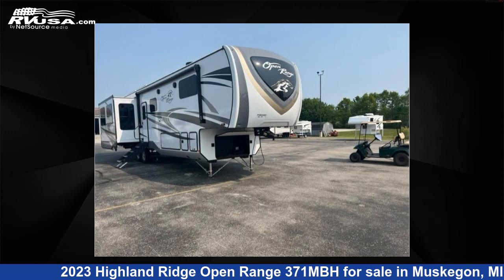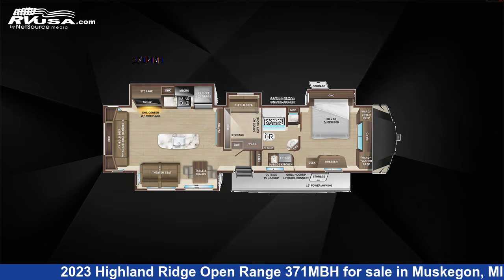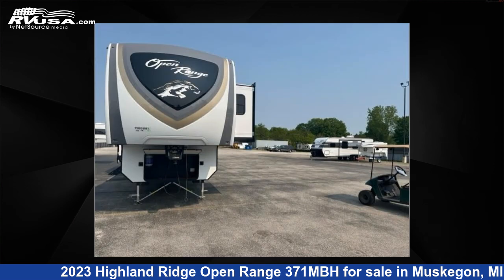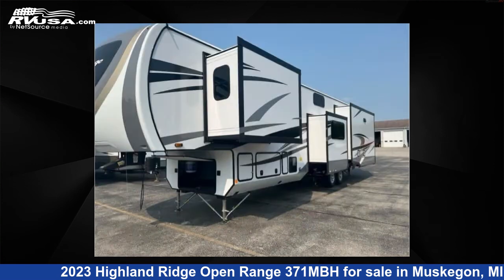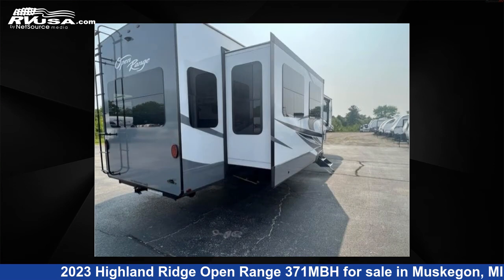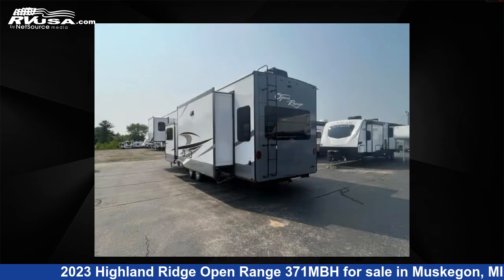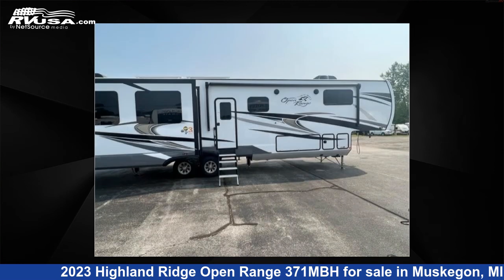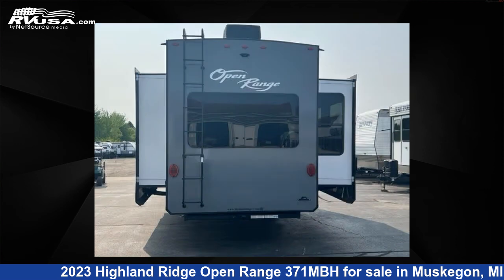Phenomenal 2023 Highland Ridge Open Range Fifth Wheel RV For Sale in Muskegon, MI | RVUSA.com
This 2023 Highland Ridge Open Range 371MBH is a Fifth Wheel RV. It is located in Muskegon, MI 49442 and is offered for sale by Optimum RV - Muskegon. This New Highland Ridge and features 4 slideouts, sleeps 7, Slideout, and 75 gal fresh water capacity. The floorplan layout of this Fifth Wheel features Front Bedroom, Kitchen Island, Loft, Outdoor Kitchen, Rear Living Area.

Optimum RV - Muskegon is a dealer for brands like: Coachmen, Dutchmen, Forest River, Gulf Stream, Highland Ridge, Northstar, Viking and offers the following rv services: Parts/Accessories, Service. They stock rv types such as: Class A, Class B+, Destination Trailer, Fifth Wheel, Popup, Toy Hauler, Travel Trailer, Truck Camper. For more information and pricing on this unit, To see all units available for sale by Optimum RV - Muskegon,